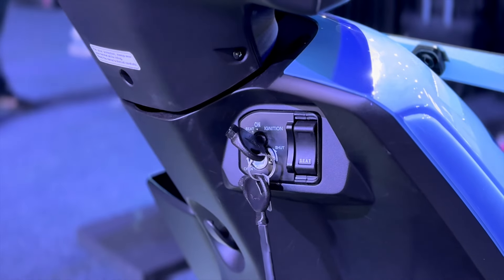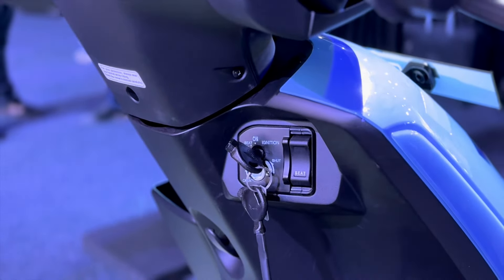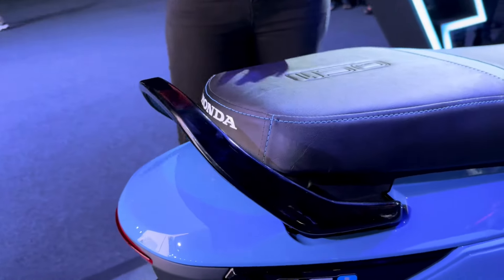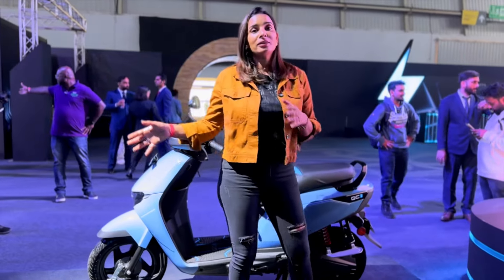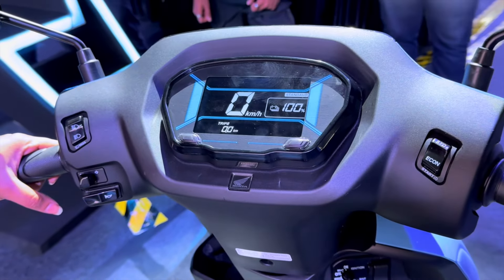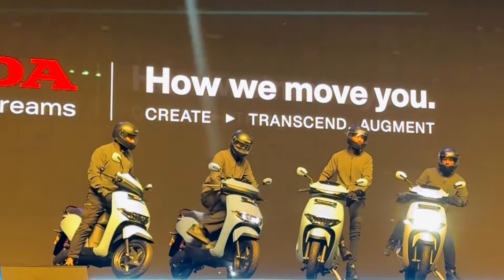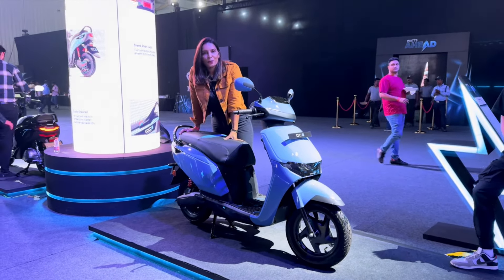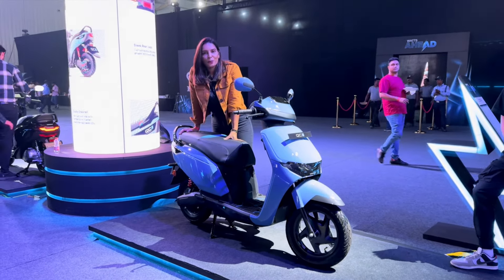Honda QC1 Electric Scooter | Fix Battery Option | 80km Range| Ride With Bhawna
Finally, Honda QC1 Electric Scooter | Fix Battery Option | 80km Range| Ride With Bhawna |

Searching Keywords

honda activa electric scooter
honda activa ev
honda activa e
honda activa qc1
honda activa electric scooter 2024
honda activa electric scooter hindi review
honda activa electric scooter malayalam review
honda activa electric scooter price in india
honda activa electric scooter tamil
honda activa ev launch date in india
honda activa qc1 price
honda activa qc1 electric scooter
activa qc1
activa qc1 price
activa qc1 electric scooter
activa qc1 review
activa qc1 malayalam
activa qc1 range
activa e scooter
activa e launch
activa e review
activa e malayalam
activa e and qc1
activa e electric scooter
activa e scooter launch
activa e base model
activa e qc1 e-scooters
activa e launch live
activa e review in hindi
activa e charging
activa e vehicle
activa e hindi
honda activa electric scooter ride with bhawna
ride with bhawna
new electric scooter
honda qc1
honda activa e price
honda activa e scooter
electric honda activa
activa electric
honda electric